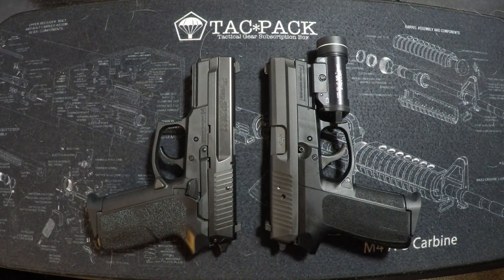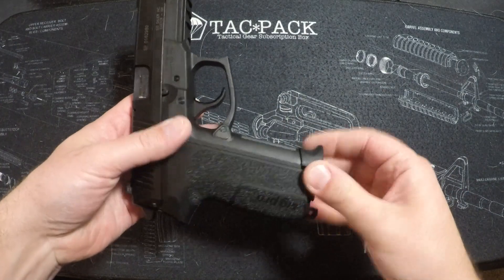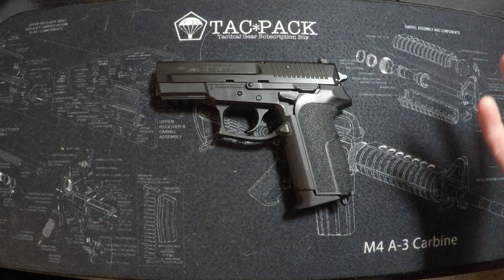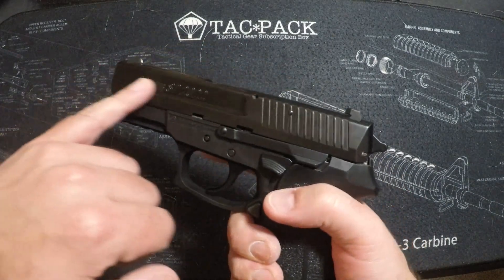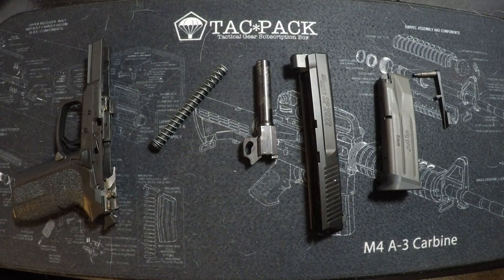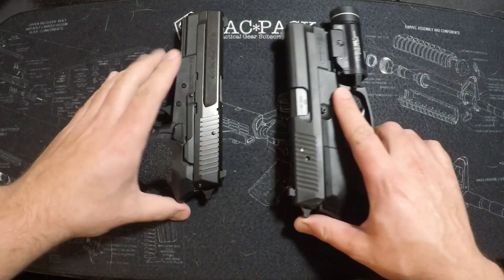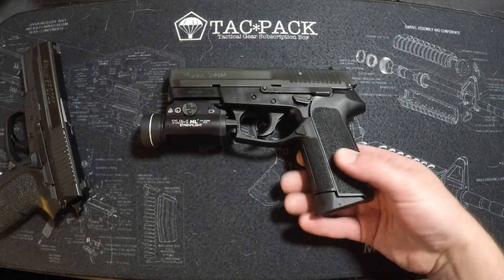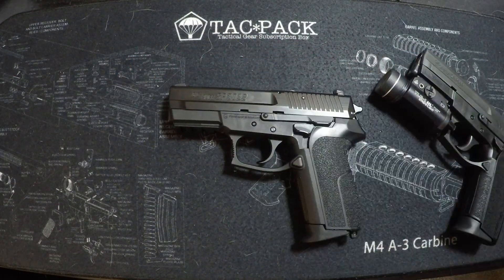Sig Sauer SP2022 Overview and a Tale of Two Pistols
This week we're reviewing the full size Sig Sauer SP2022 pistol. It uses the same DA/SA trigger as the classic Sig Sauer pistols but based on a polymer frame to reduce weight, this pistol was Sig Sauer's first polymer grip pistol. This pistol is seemingly the forgotten pistol compared to the Classic Line and P320 lineup but it is still a solid option for the price. Originally developed as a .40 S&W caliber pistol it later adopted the 9mm offering due to popularity of that caliber.

If there's something you'd like to see us do a video on let us know and we'll do our best. All firearms, optics, accessories, and ammo is purchased by us. Thank you for your viewership! We truly appreciate it.